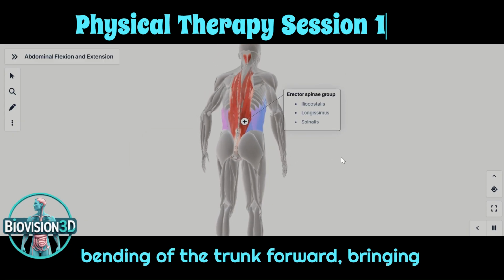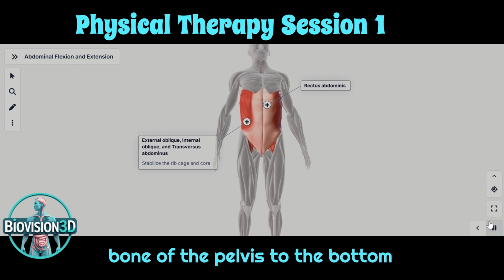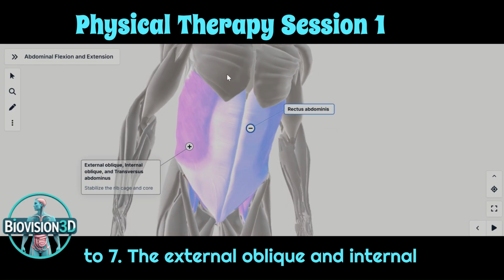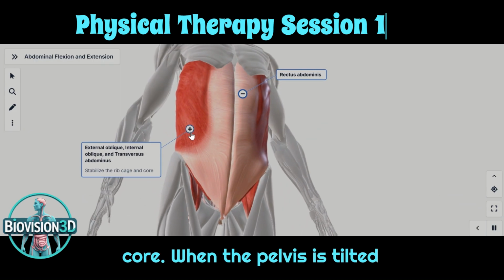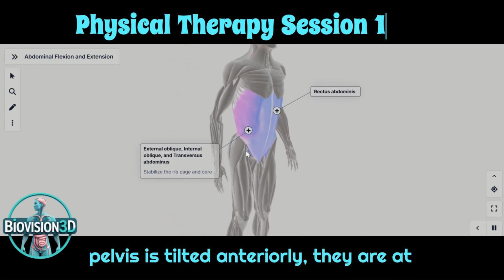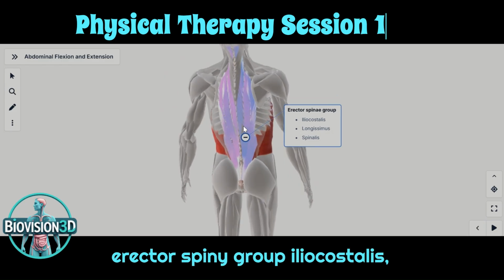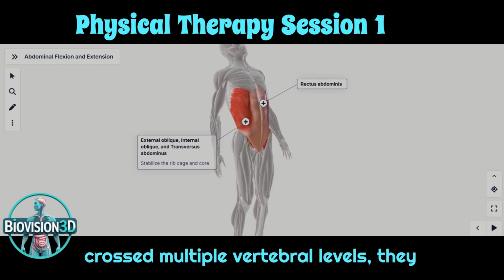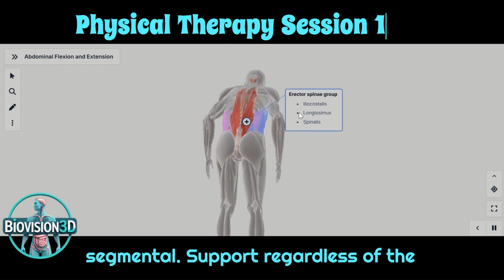30 Days of Abdominal Flexion — My Core Completely Changed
In Physical Therapy Session 1, we explain Abdominal Flexion and Extension, two fundamental movements of the core and spine. These movements play a critical role in posture, balance, injury prevention, and rehabilitation.
In this video, you’ll learn:
• What abdominal flexion is
• What abdominal extension is
• Muscles involved (rectus abdominis, erector spinae, core stabilizers)
• How the spine moves during flexion & extension
• Common mistakes during these movements
• Why these movements are important in physical therapy
• Safe basics before progressing to exercises
This video is ideal for patients, beginners, fitness learners, and physiotherapy students looking to understand core movement mechanics clearly through anatomy-based visuals and therapy explanations.
Always perform exercises under professional guidance if you have back pain or injury.